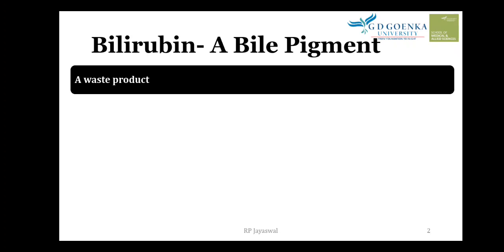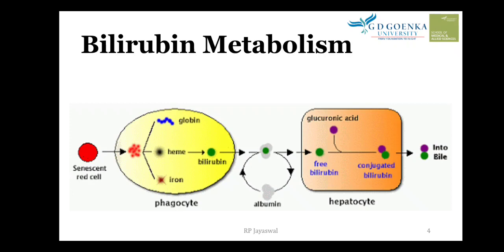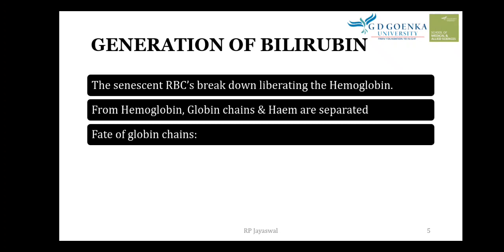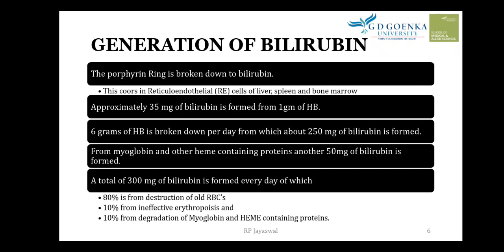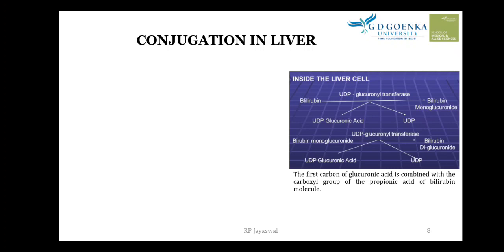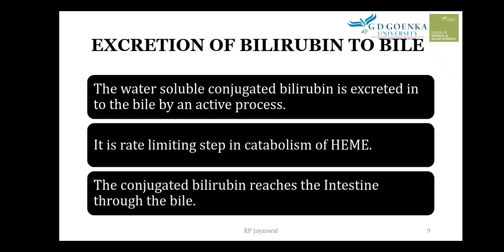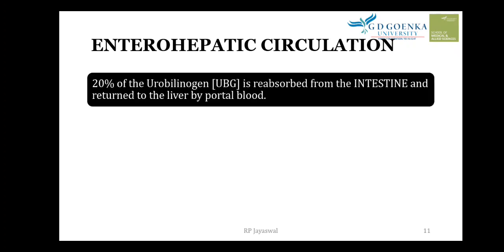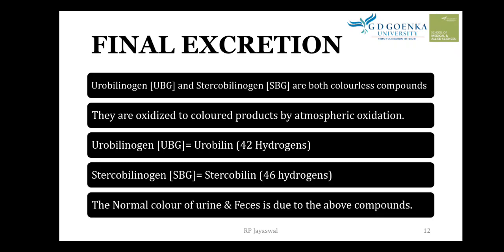Bile Pigments Metabolism